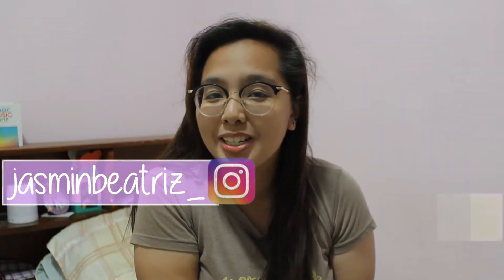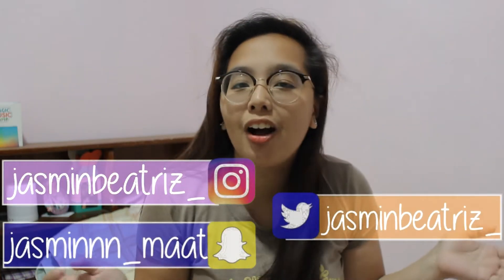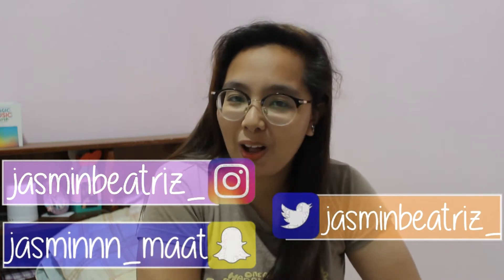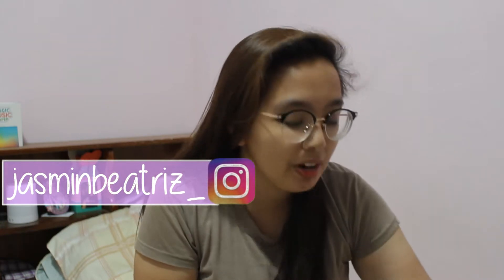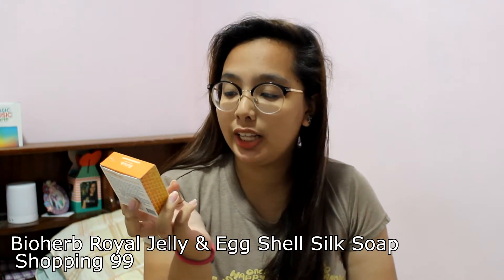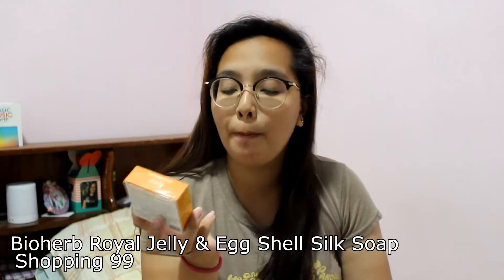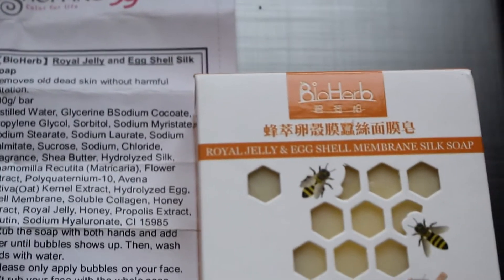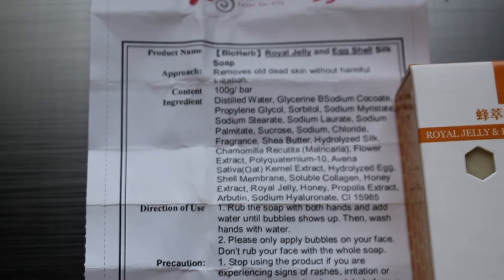REVIEW: BioHerb Royal Jelly and Egg Shell Silk Soap || Jasmin Beatriz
《BioHerb》Royal Jelly and Egg Shell Silk Soap

Comment down bellow if you have any video request.

F a c e b o o k :
⇢ Jasmin Beatriz

I n s t a g r a m :
 ⇢ jasminbeatriz_

S n a p c h a t :
 ⇢ jasminnn_maat

⇢ Credits: ItsFrida, CailinsEdittingHacks, EditingByNicole

believe you can and you're halfway there